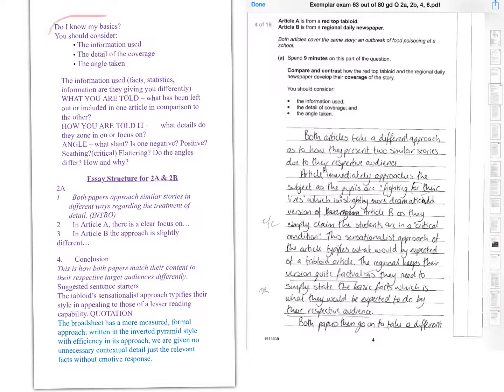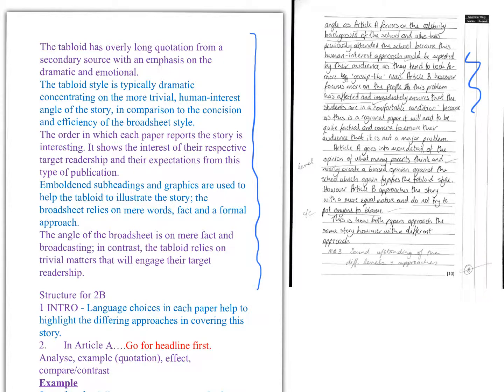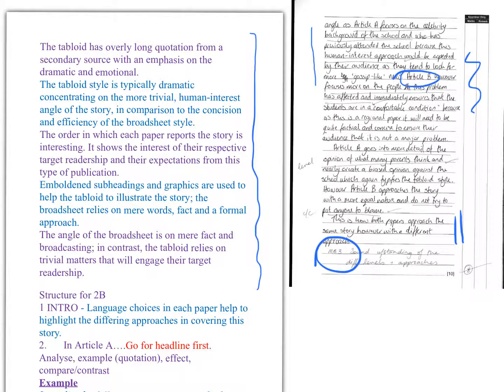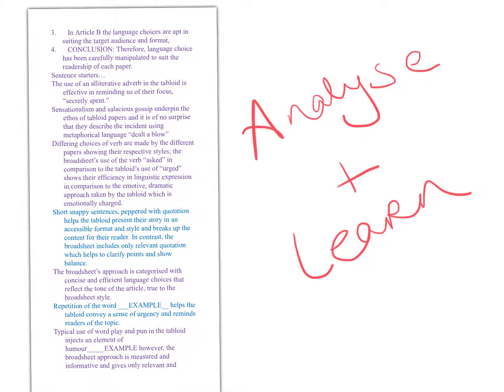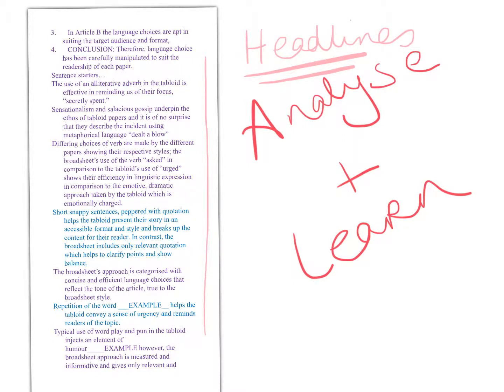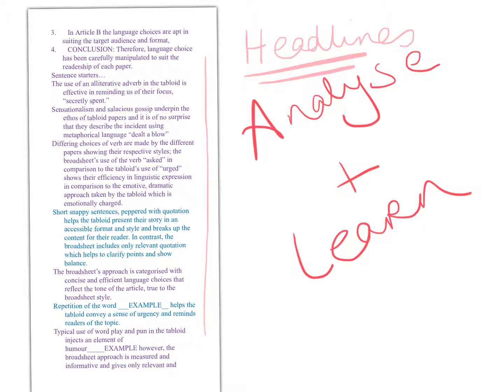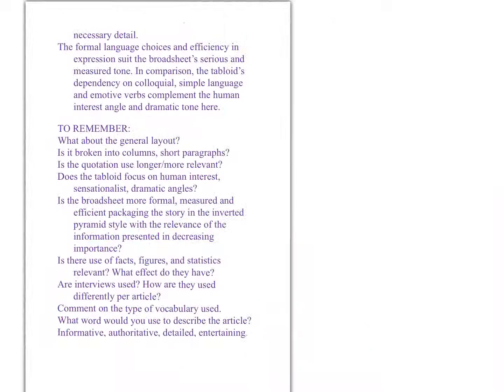final 2A & 2B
For unpacking and approaching 2A & 2B